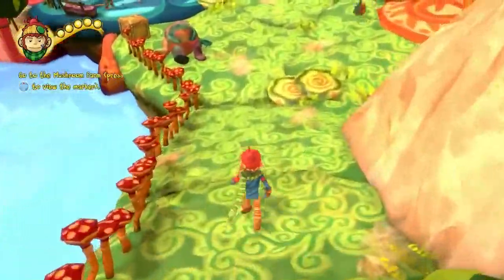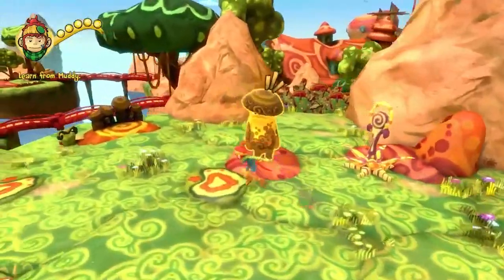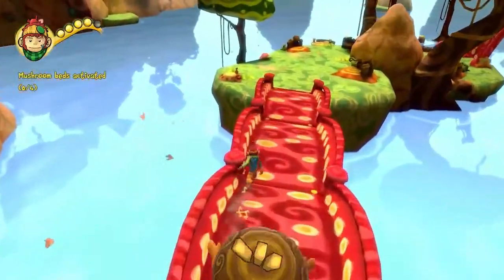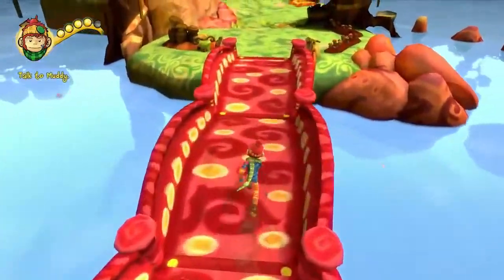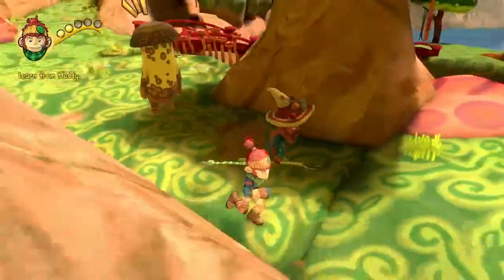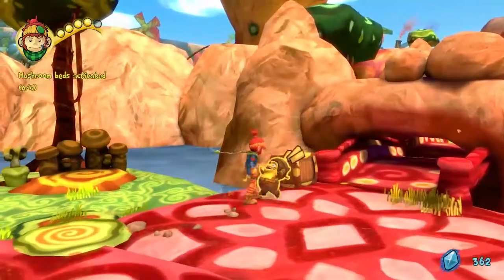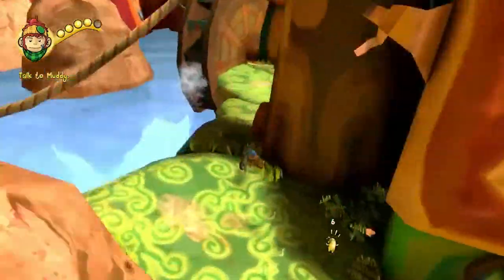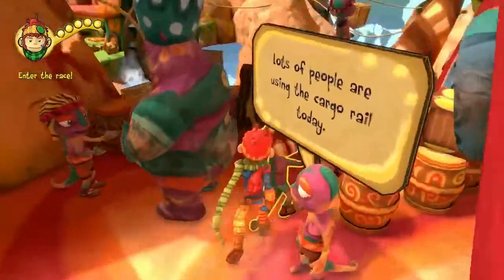Let's Play: The Last Tinker | Part 2 | The Big Race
Welcome to my walkthrough / let's play: The Last Tinker: City of Colors (Part 2), the new adventure, action, platformer game by Mimimi Productions!

Let's Play: The Last Tinker | Part 2 | Off to the Races

The Last Tinker is a joyous platformer inspired by classics such as Jak and Daxter and Banjo Kazooie. Koru, a young boy from the slums of Colortown, must rise from his humble roots to tackle the Bleakness, a dark force intent on wiping out joy. Koru must use color and emotion to restore life to Colortown!